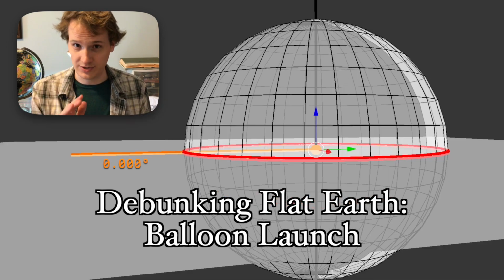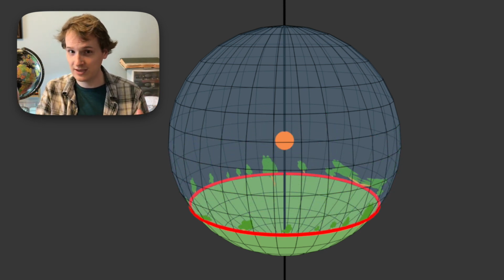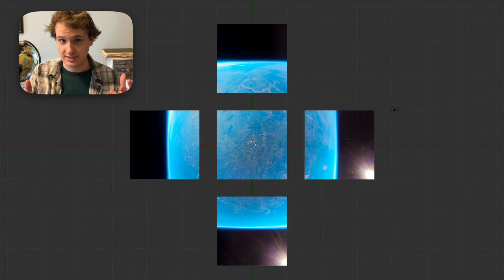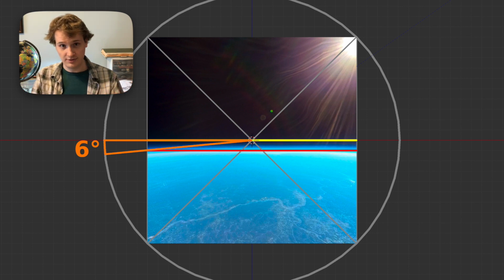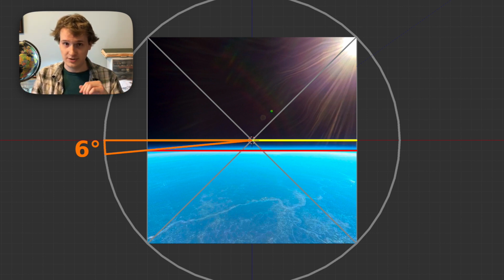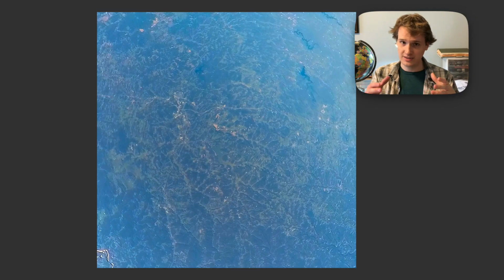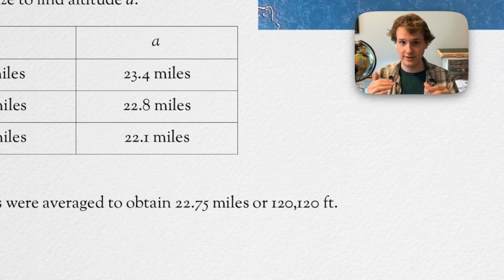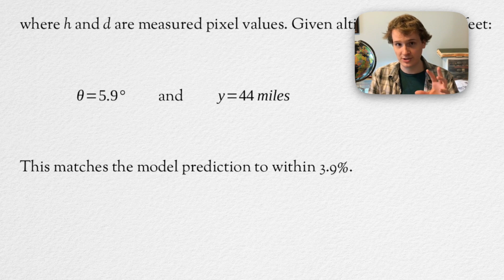Debunking Flat Earth: Balloon Launch (CLIP)